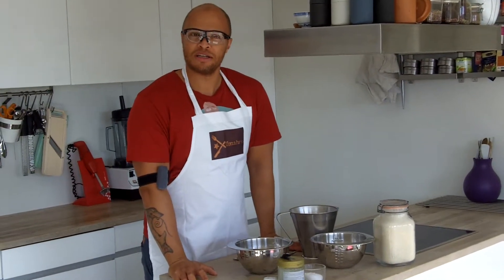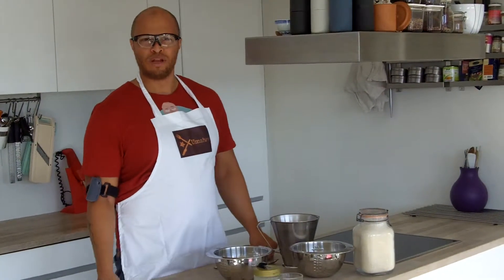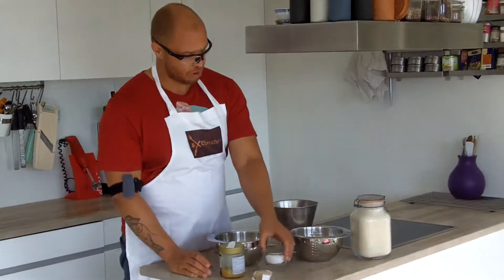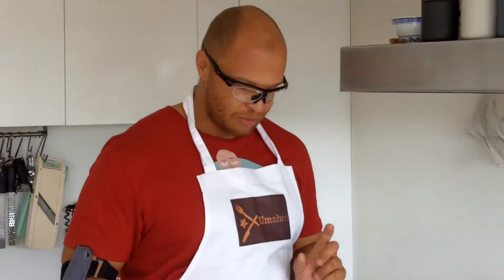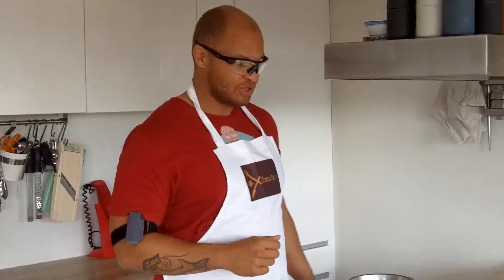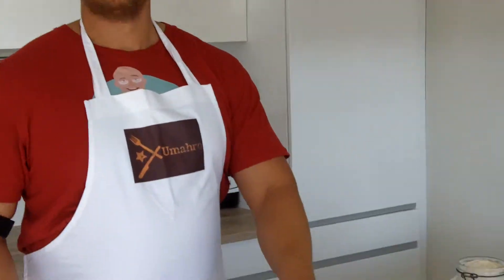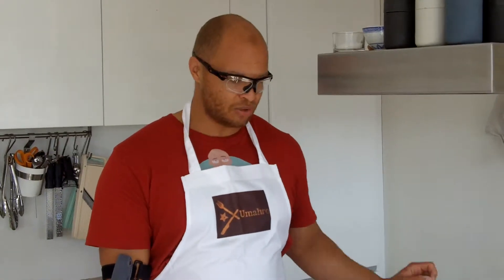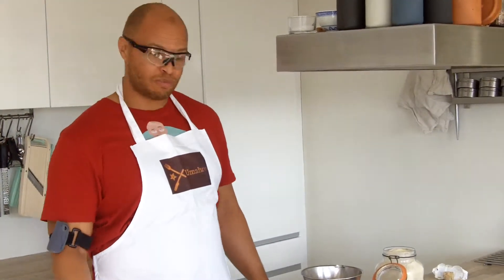100% Wholegrain Kamut Pizza • Part 1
How to make 100% wholegrain pizza using Kamut flour. For the "Supplementation and Whole Food Nutrition" course in The Master of Science In Nutrition and Functional Medicine at UWS.